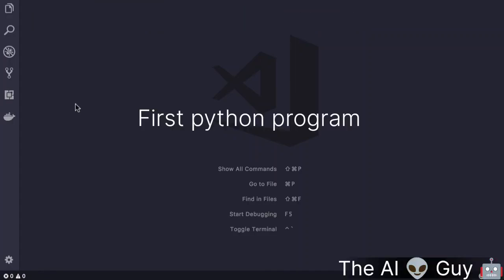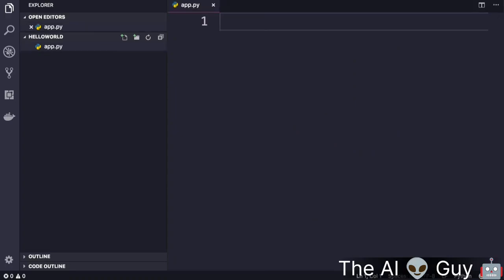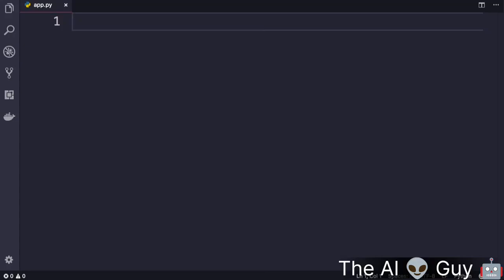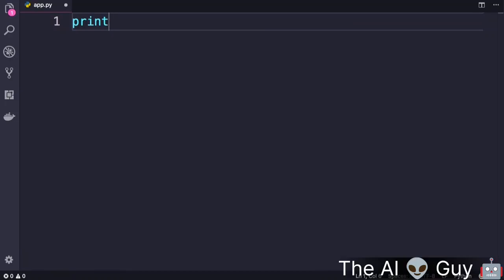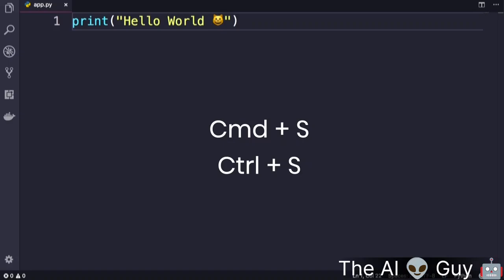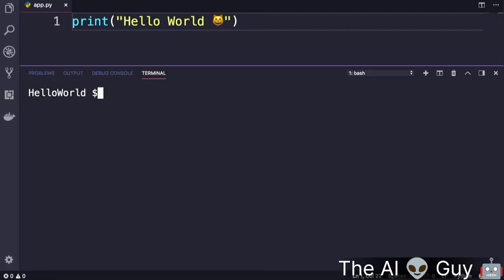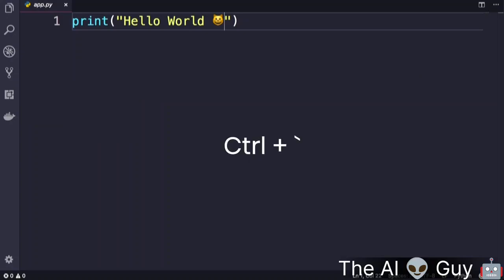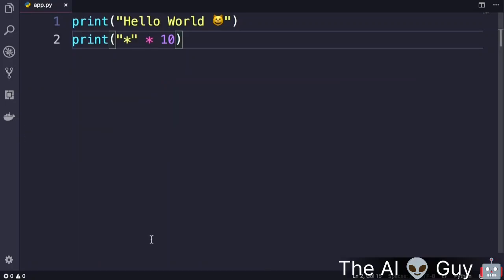First python program @The_AI_gUi python workshop 4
hi 👋🏻 everyone @The_AI_gUi ,

🚀Python Workshop 4 | Write Your First Python Program!👈🏻

Welcome to Python Workshop 4!
In this exciting session, we’re diving into writing your very first Python program. Whether you’re just starting out or brushing up your basics, this workshop will guide you through the core concepts you need to start coding confidently in Python.

What You'll Learn:

Basics of Python syntax

Running your code step-by-step

No prior programming knowledge needed — just your curiosity and willingness to learn!

 Channel Name: @The_AI_gUi

Don’t forget to like🩷 share📍, and subscribefor more awesome tech content!👈🏻

Let’s code the future together!
Python rocks — and so do you!

Emojis for some spice:
➡️ Learn Fast | 🔥 Start Strong | 💻 Code Easy | ✨ Beginner Friendly | 🚀 Level Up